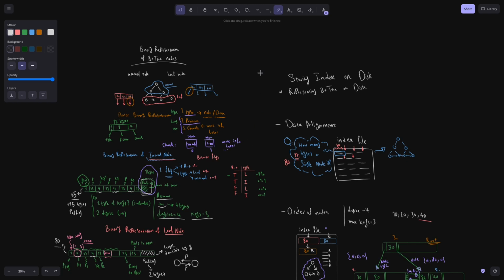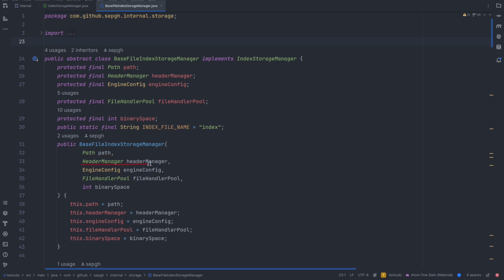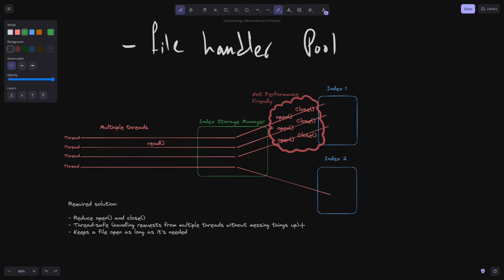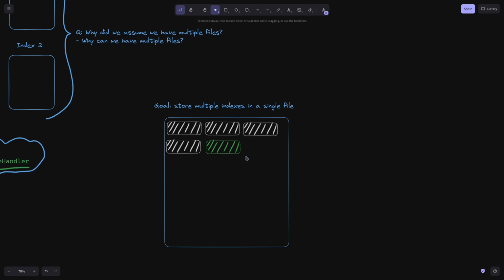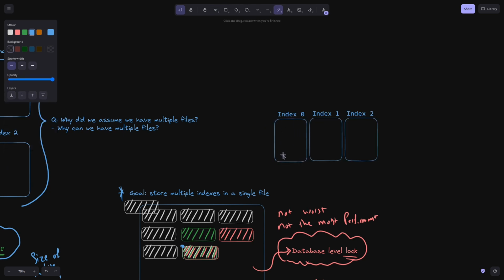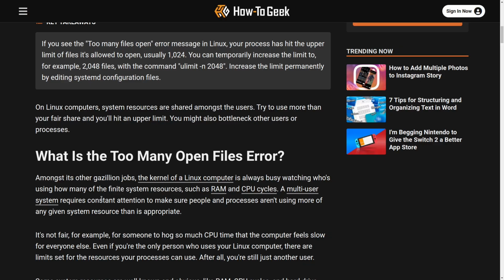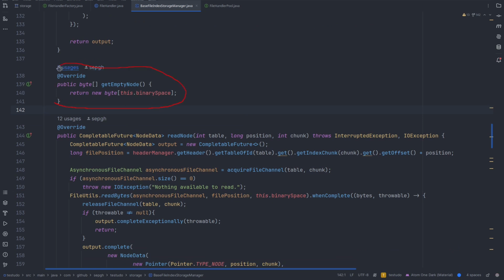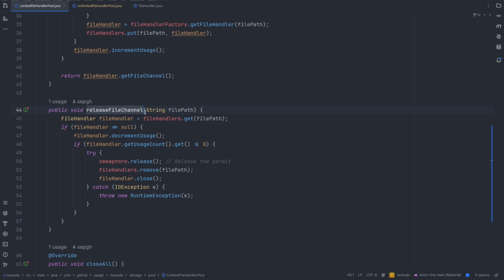Write a database from scratch | Episode 6, Index Storage Manager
In this video we dive into storing B+Tree on disk by seeing the interface written for this purpose and different ways of implementing it.

Coffee has a cost 😄 (I do not monetize my videos)

Any sort of small or large donations can be a motivation in maintaining this and other projects, create more detailed videos and improve the quality of videos

    ETH: 0x5F120228C12e2C6923AfDeb0e811d74160166d90
    TRC20: TJjw5n26KFBqkJQbs7eKdxkVuk4pvJdFzE
    BTC: bc1qmtewrl7srjrkl8t4z5vantuqkz086srj4clzh3